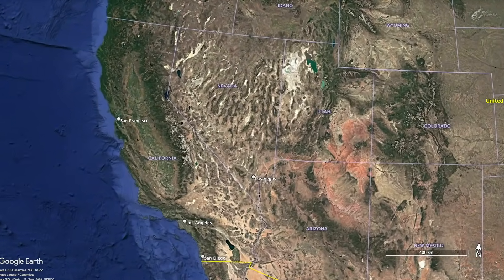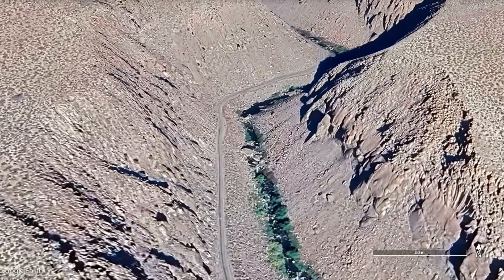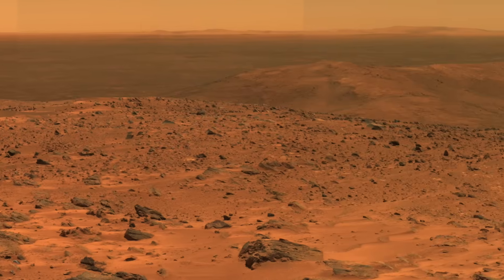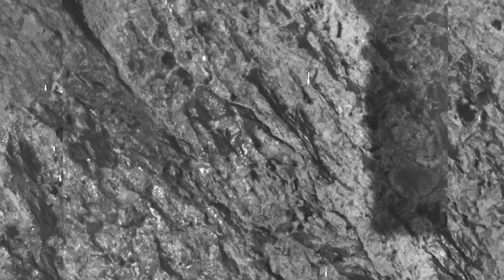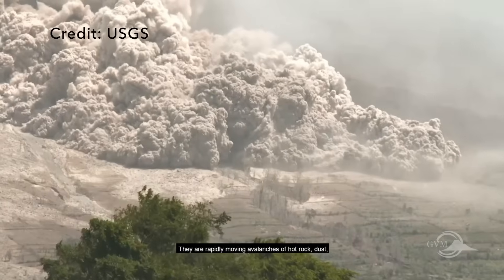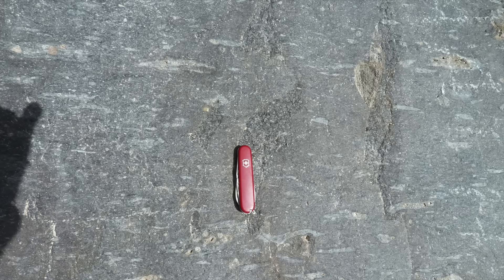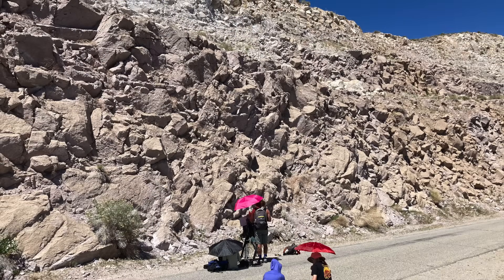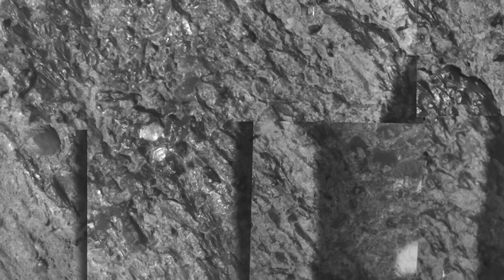Strange find from Spirit leads to new investigation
Episode 214
Back in 2005, the Spirit rover discovered a rock with odd, wispy stripes that defied easy explanation.  More than 15 years later, a possible explanation was found in Earth rocks known as tuffs and now a team of scientists has set out to investigate.